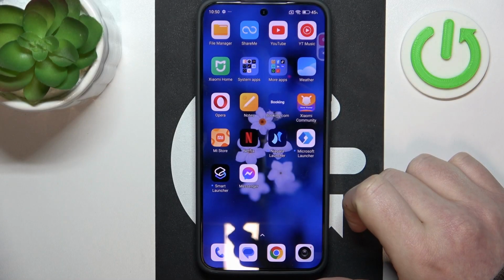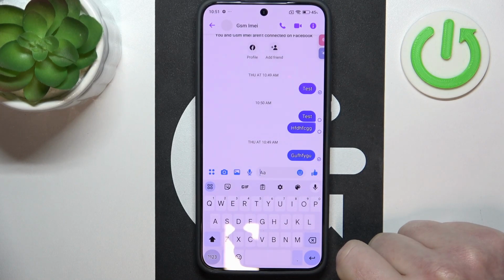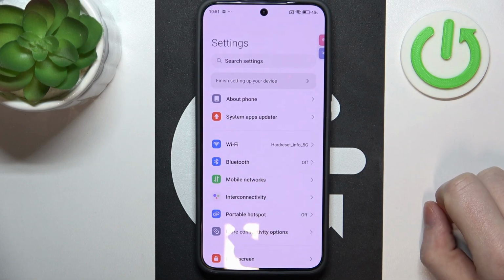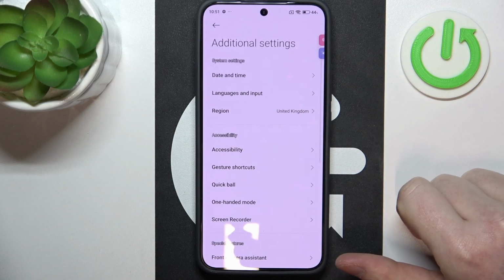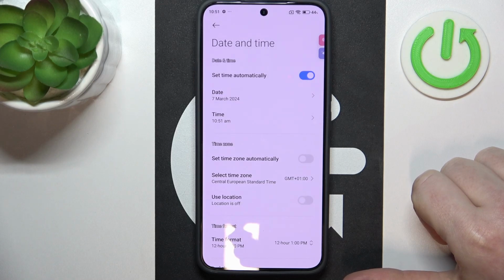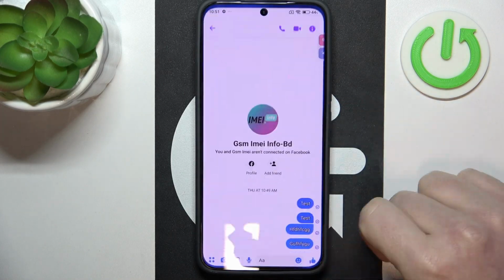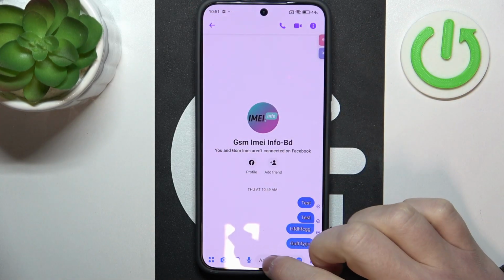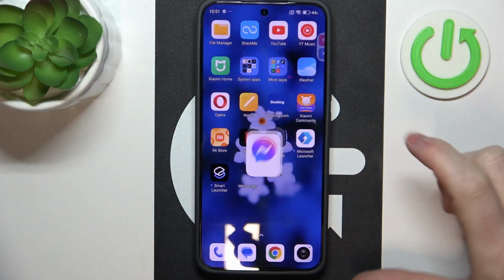What to do when Messenger does not work? | Fix Messenger Issues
Find out more:
This tutorial offers a comprehensive guide on what to do when Messenger is not working properly, providing step-by-step solutions to common issues users may encounter. Messenger is a widely used messaging app, but occasionally, users may face problems such as app crashes, message delivery failures, or login issues. By following this guide, users will learn various troubleshooting methods to resolve Messenger issues and restore functionality, ensuring a smooth messaging experience.

What are some common reasons why Messenger may not be working properly?
Can you explain the different types of issues users may encounter with Messenger?
How do I know if Messenger is not working, and what are the signs to look out for?
Are there any prerequisites or initial troubleshooting steps I should take when encountering Messenger issues?
Can you walk me through the step-by-step process of troubleshooting Messenger problems?